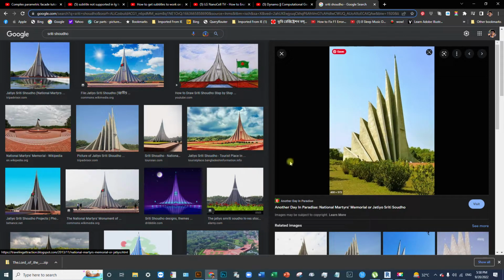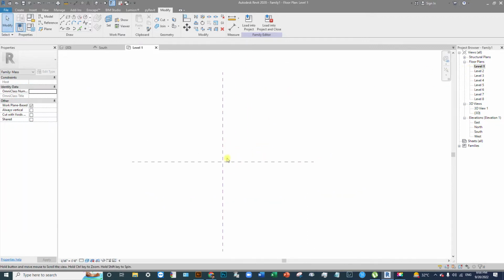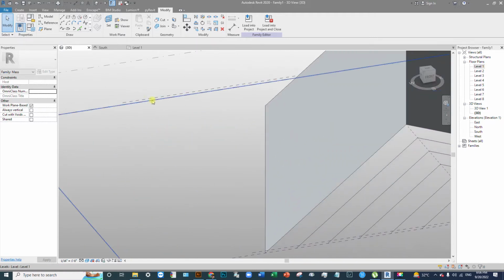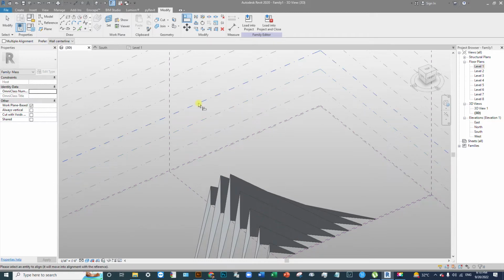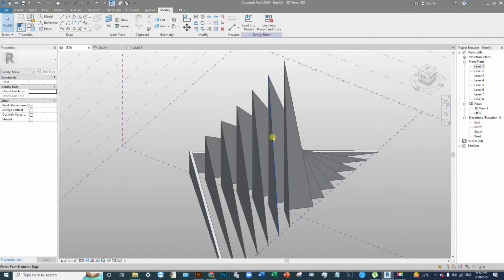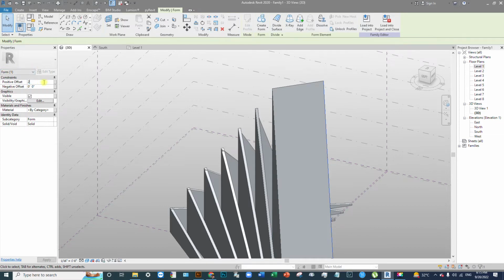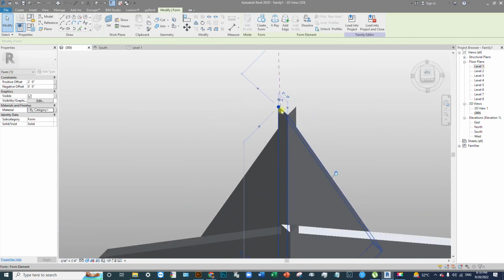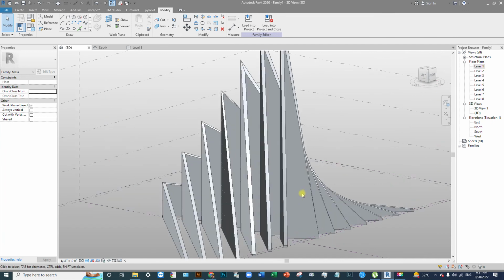Revit study-22 ((massing study-National Martyrs' Memorial) in Autodesk Revit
This video is talking about :
massing study-prince national Martyrs' memorial in Autodesk Revit. This structural monument situated in Savar, Bangladesh.

Software use:
1. Autodesk Revit Architecture